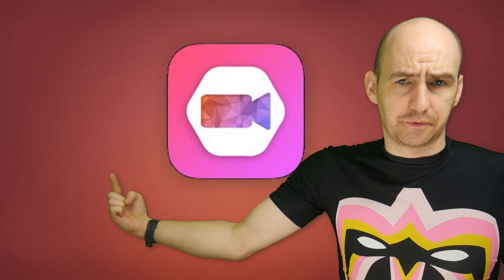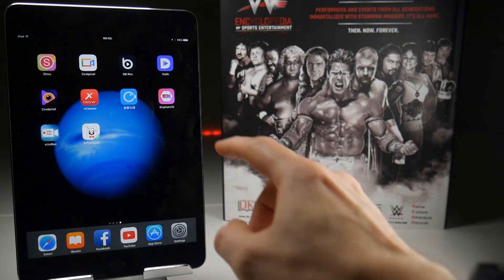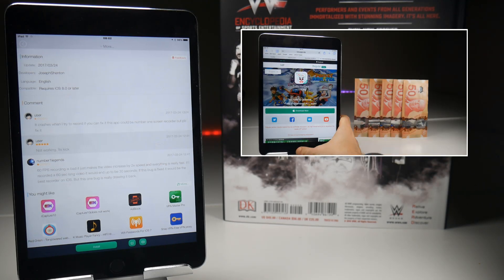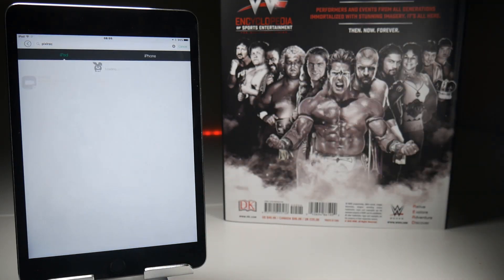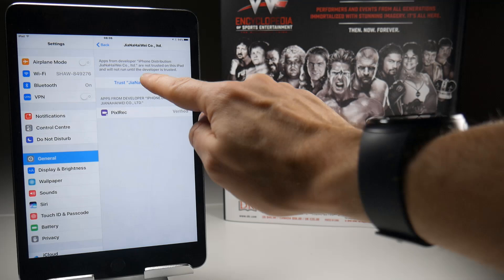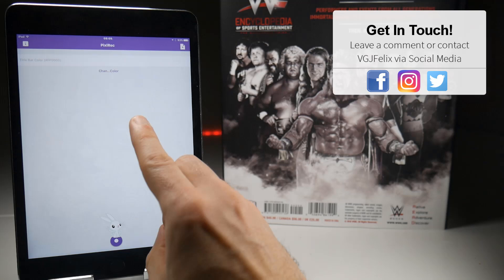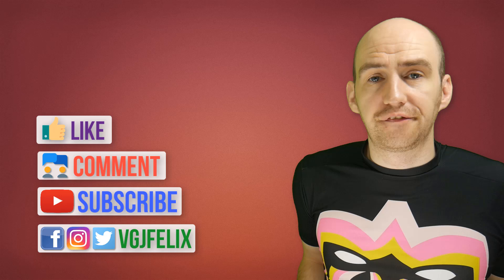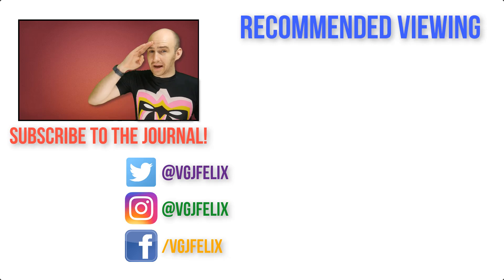New iOS Screen Recorder! PixlRec and Where to Get it. How to Record Your iPhone or iPad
The iOS screen recording circuit is starting to look healthy again. Let's welcome PixlRec into the gang!

This is just a very short video showing you how to download the latest iPhone and iPad screen recorder. I'll do a more comprehensive review soon. In the mean time let me know what you think.